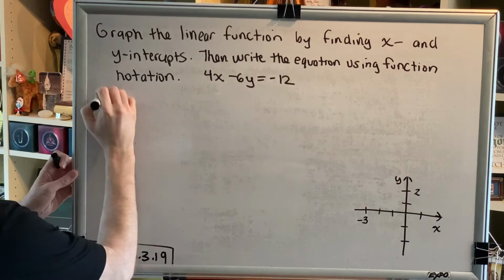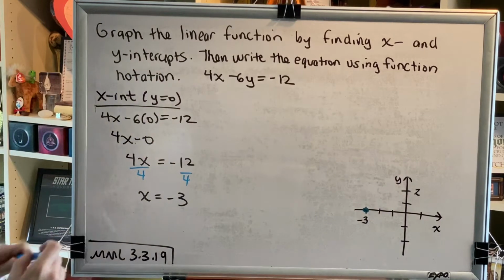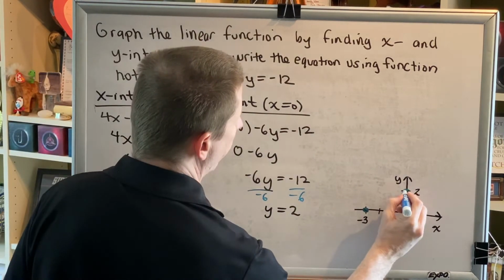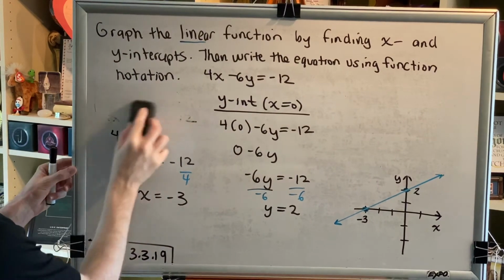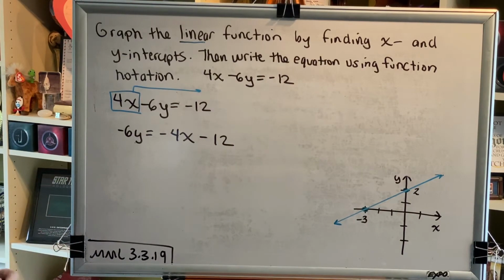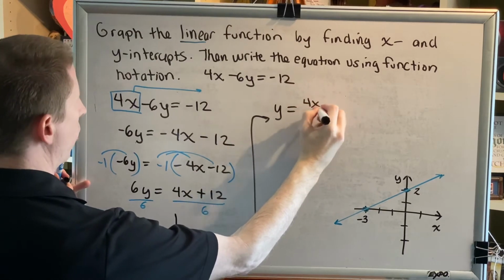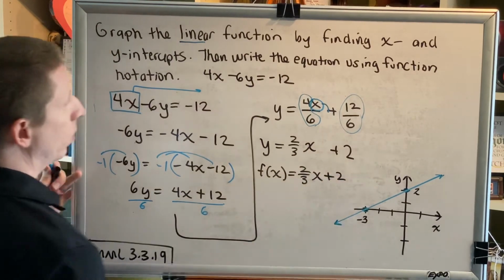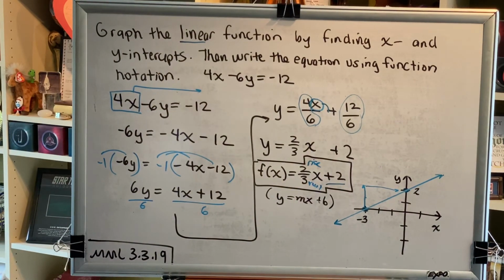MyMathLab Problem 3.3.19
Sullivan College Algebra 11th Ed.